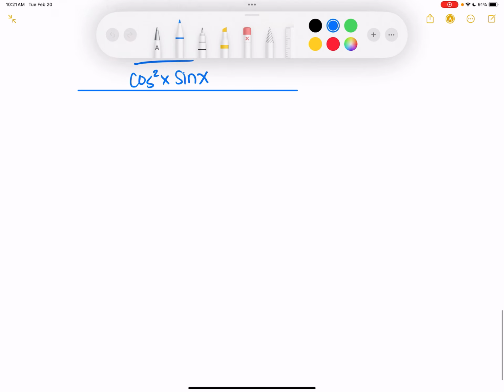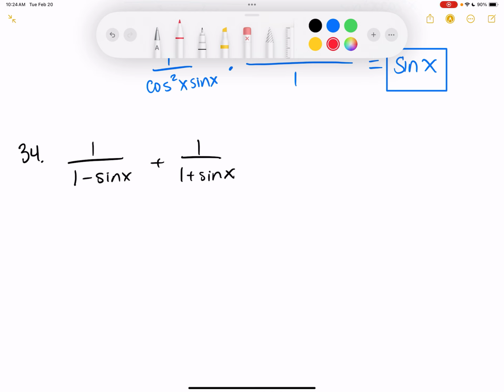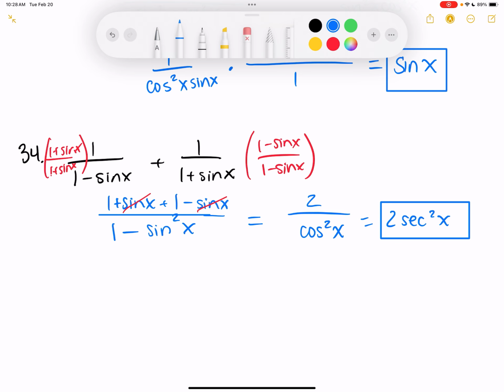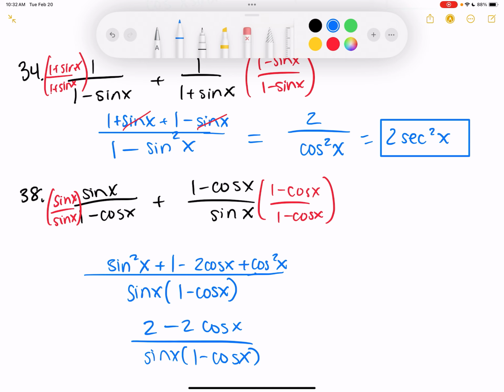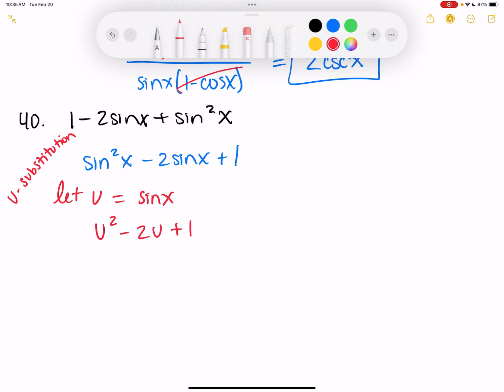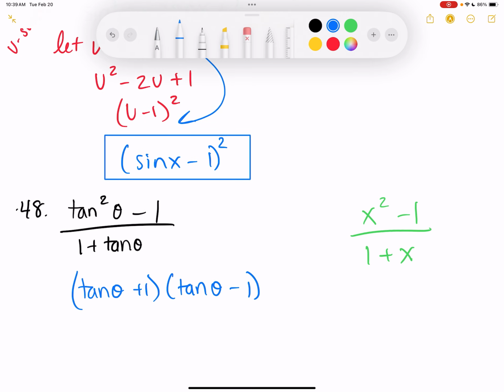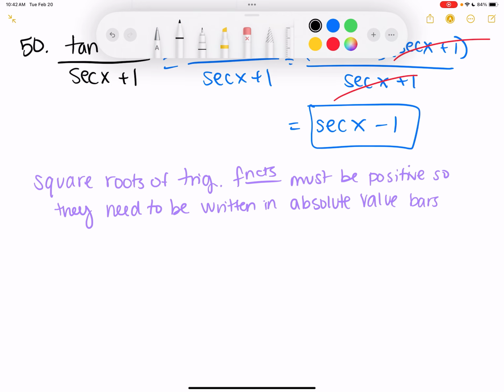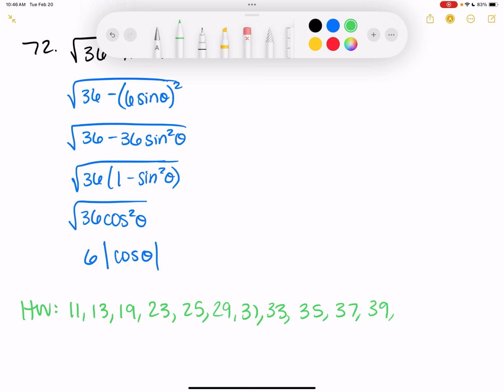AP Precalculus 5.1 Fundamental Identities part 2